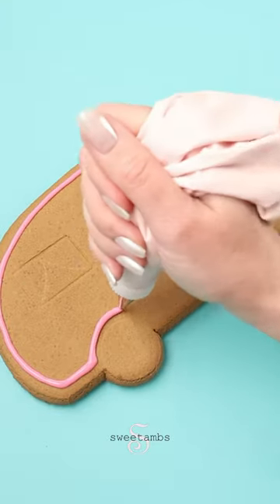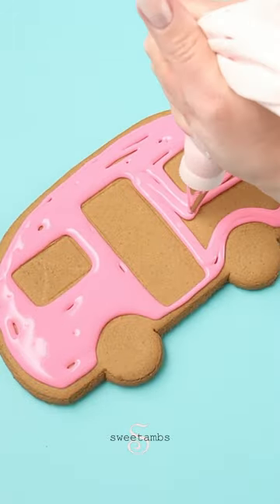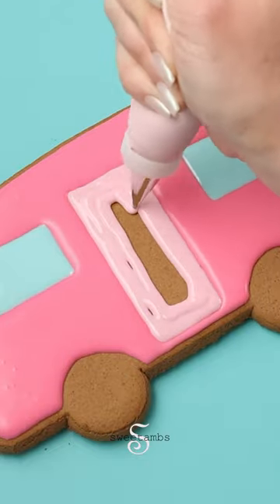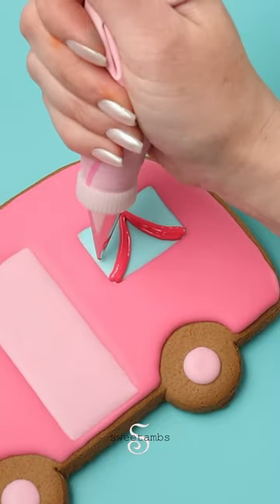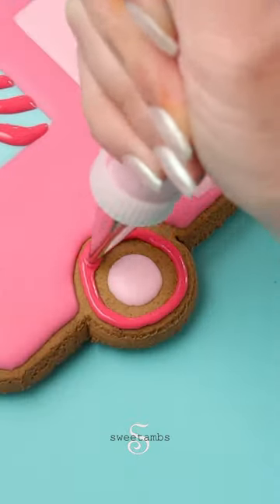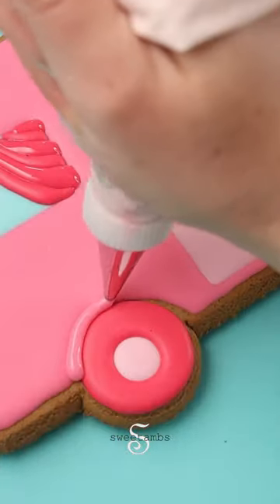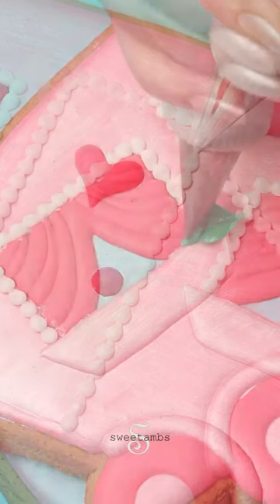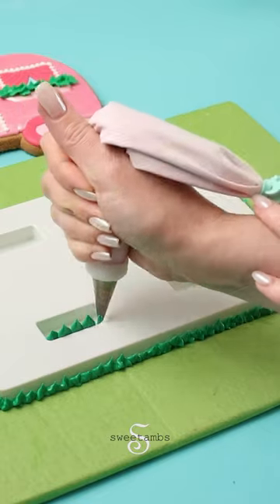I made a pink gingerbread camper! Full tutorial in the Cookie Art Club